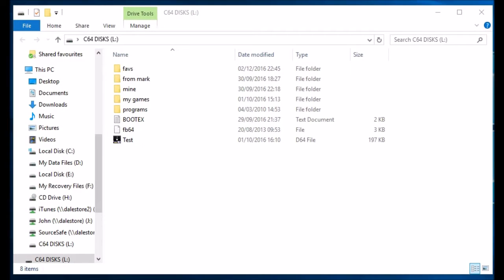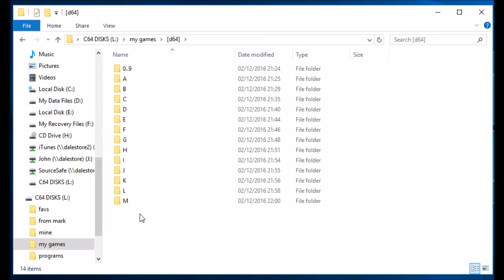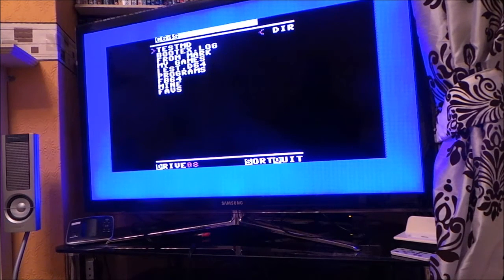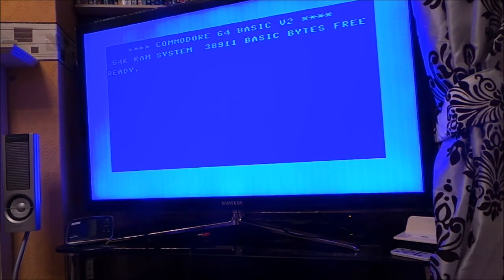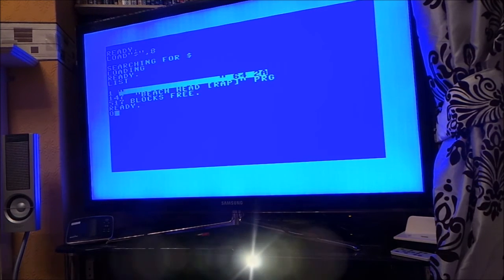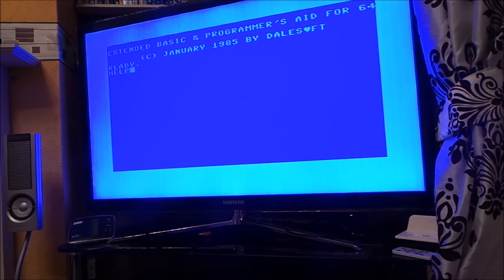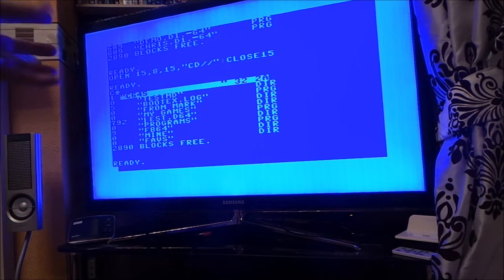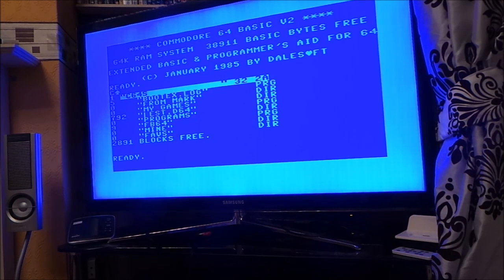An Overview of an SD2IEC System.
and is a flush to the back of the C64 Solid State Disk System.

SD2IEC Hardware Vendor

I show how to interact with the SD2IEC via the FB64 program in the CBM-FileBrowser system

and via direct communication over channel 15.